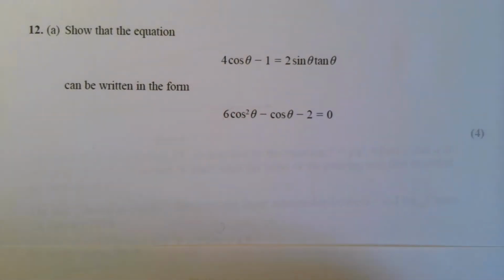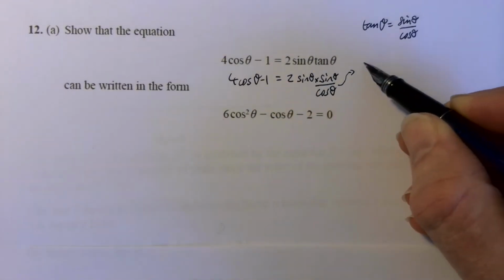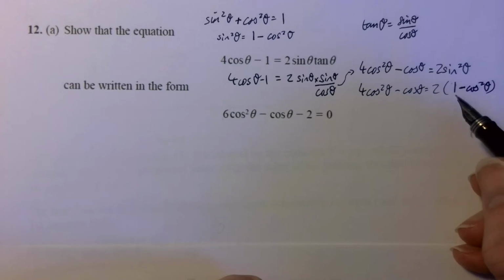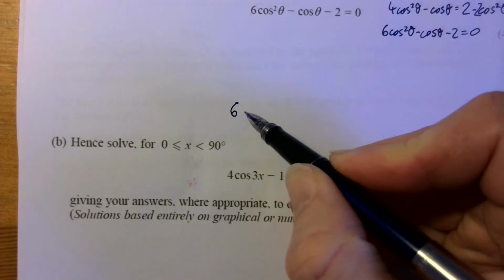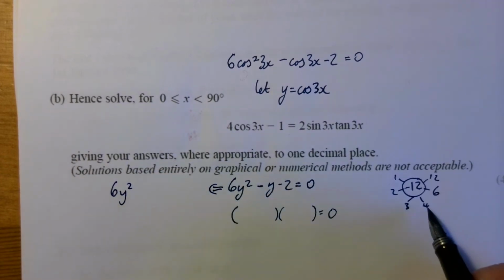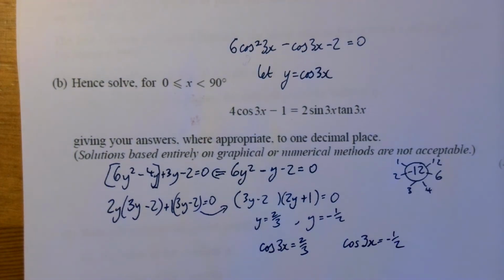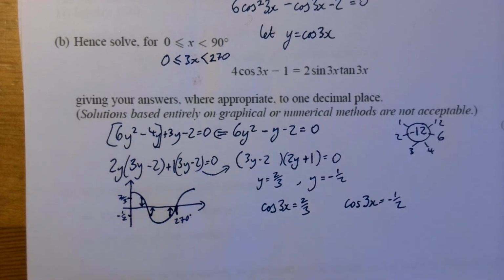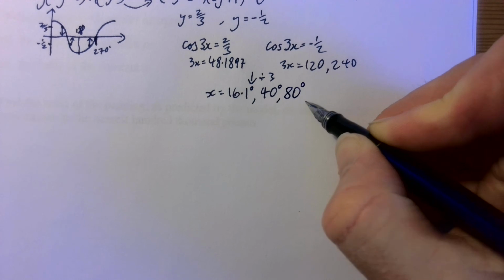Q12 Trigonometric identities and equations (AS Maths Pure May 2018)